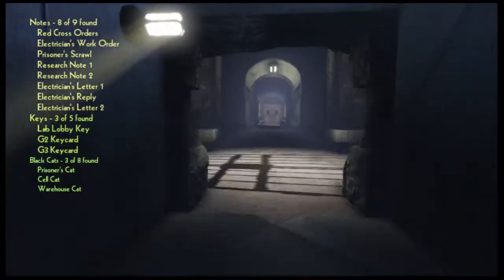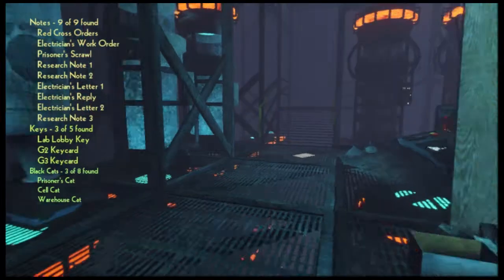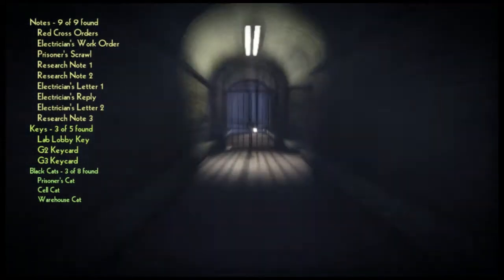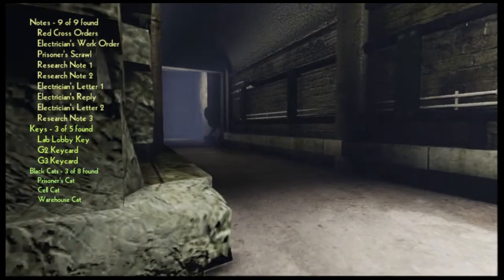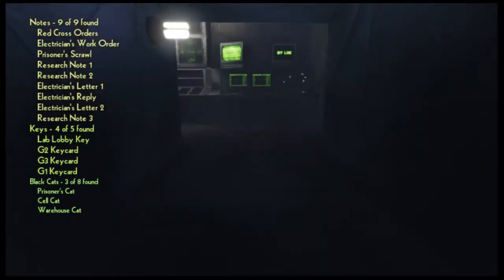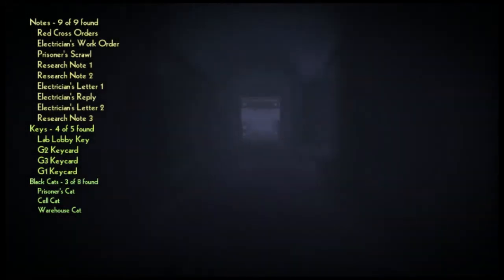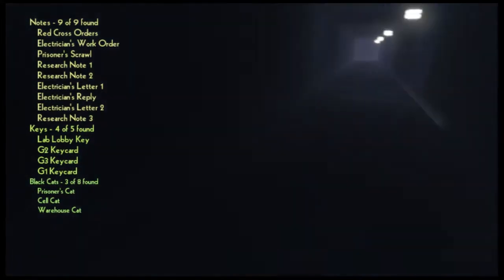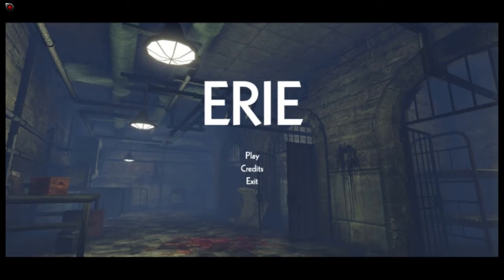Erie Final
So here's the final half of Erie. This monster is more and more annoying. Watch and find out if I ever escape and if the spray can ever really comes in use. Only here with metol007.

Have a YouTube channel and want to get more subs?